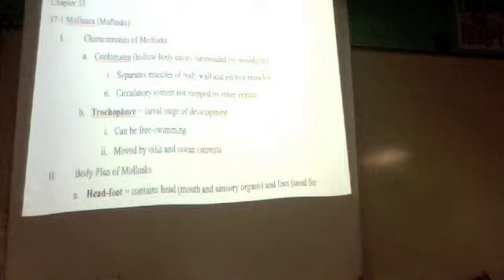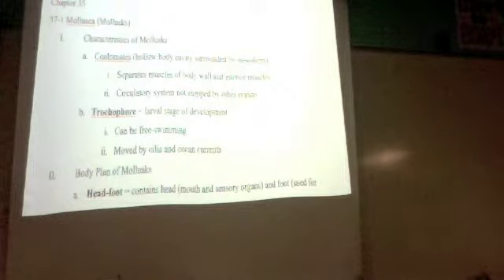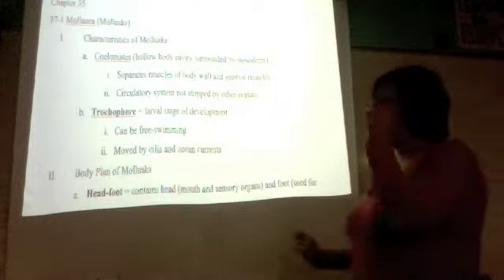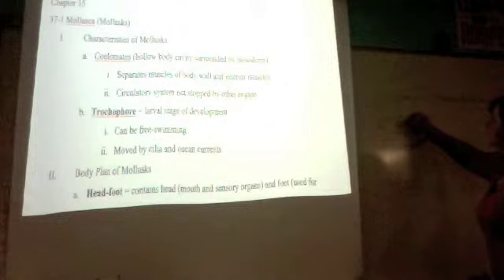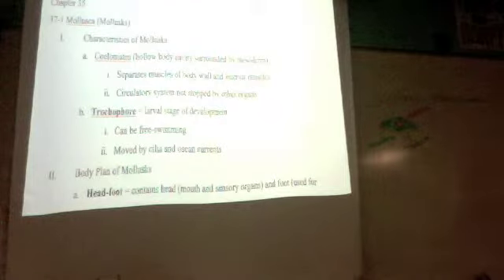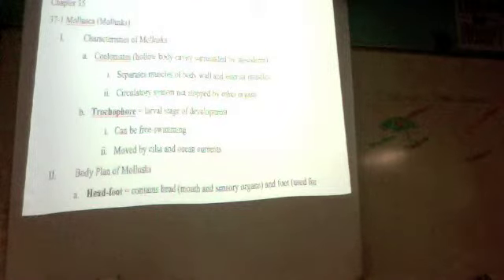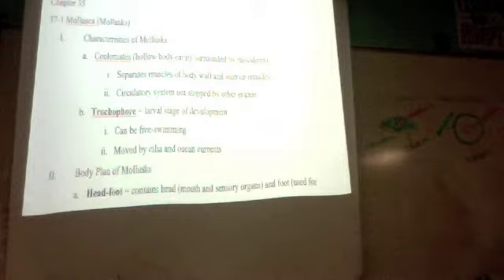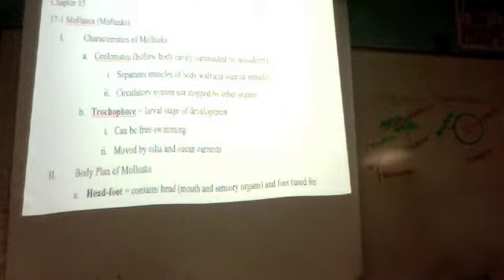Interactive Lecture (pt 1)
Interactive Lecture (pt 1) - Advanced Biology lecture on Mollusks - Holt Modern Biology chp 35